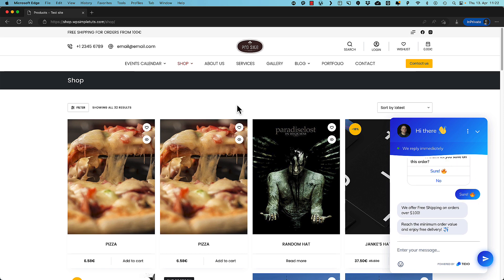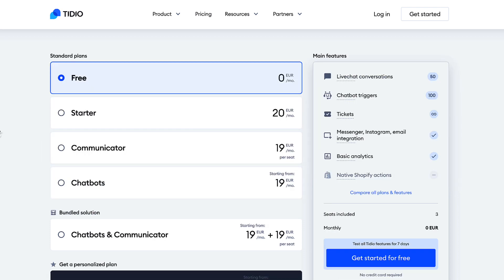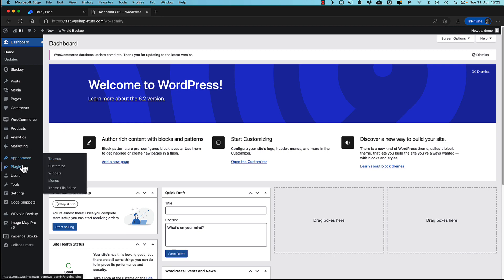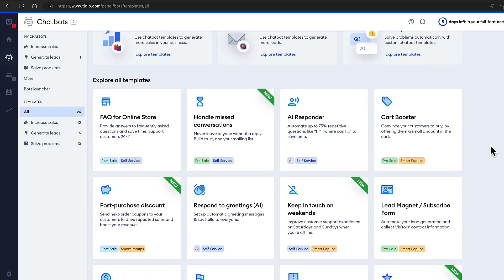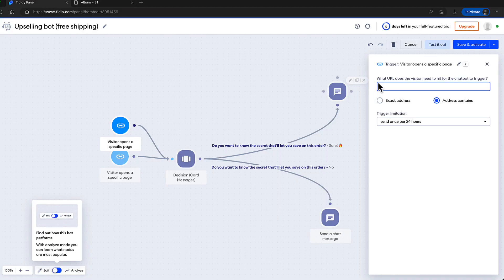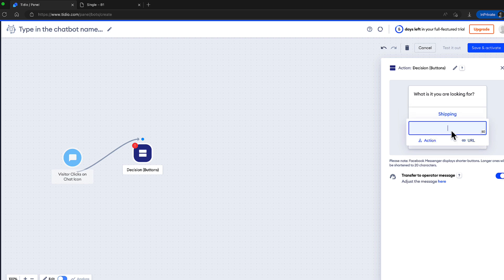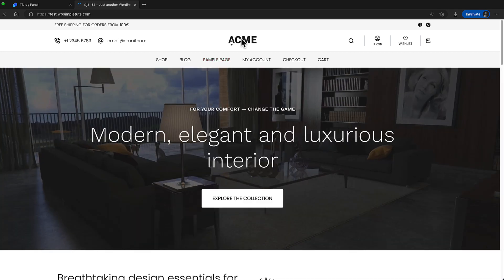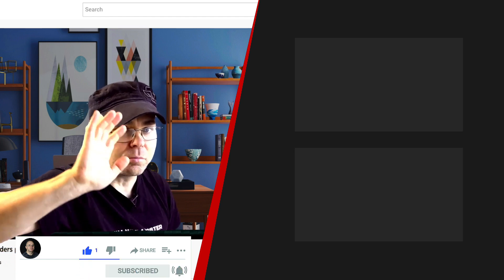Is It The Best Chatbot to Use on Your Website? | Tidio Chatbot Tutorial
In this video, I'll be reviewing the Tidio Chatbot, which is one of the most popular chatbots available on the market. From its easy integration with popular platforms like WordPress and Shopify, to its powerful automation capabilities, Tidio Chatbot has a lot to offer. So, tune in to this video to learn more about why I think Tidio Chatbot is the best chatbot to use on your website.

NB! Click it and start generating more sales right away!